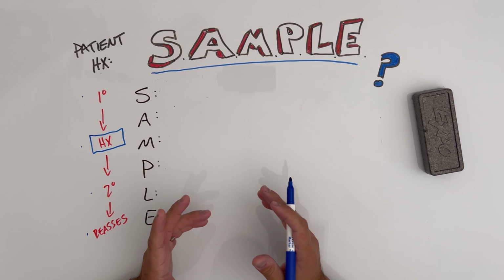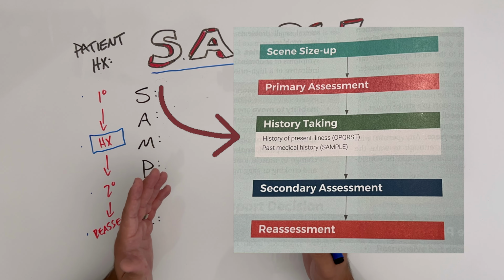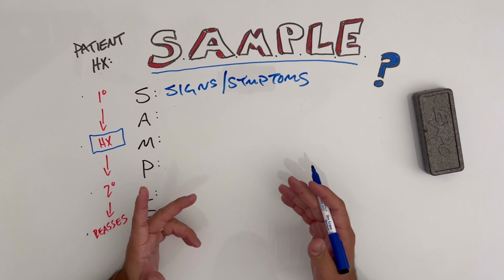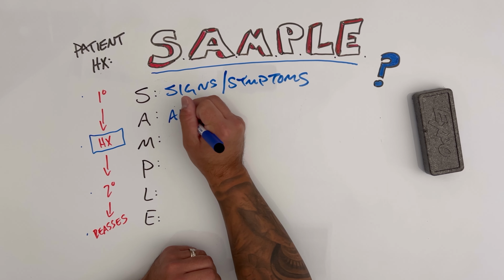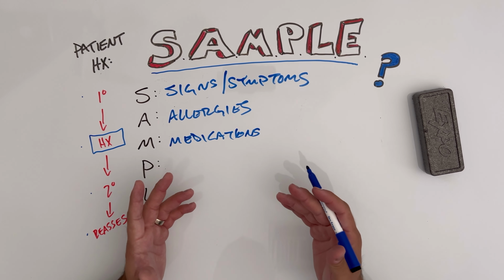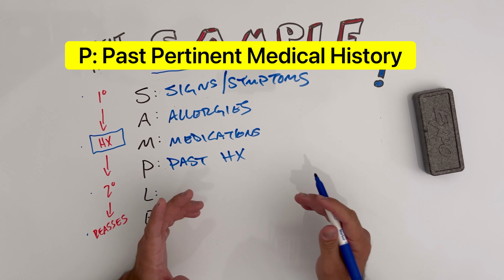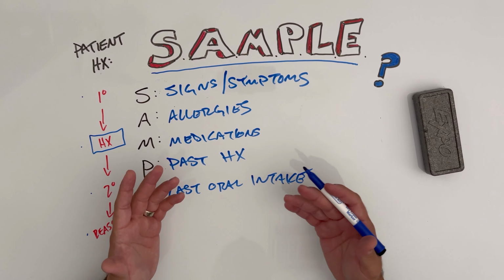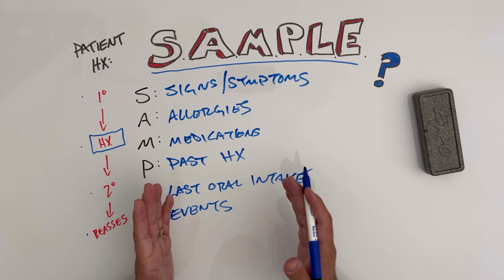SAMPLE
Breaking down SAMPLE to assist in patient assessment